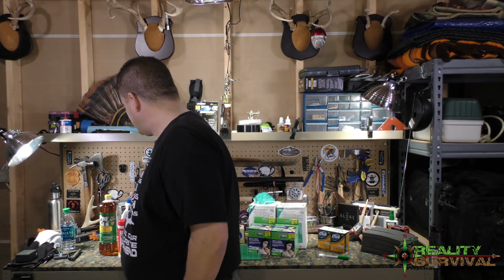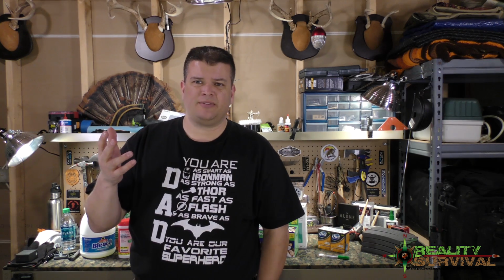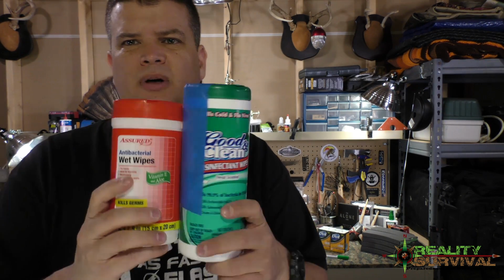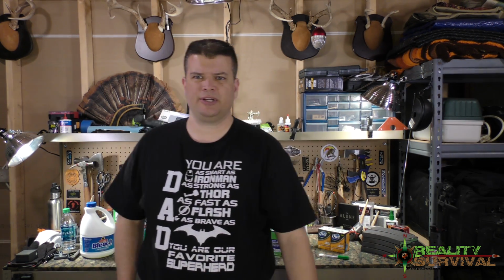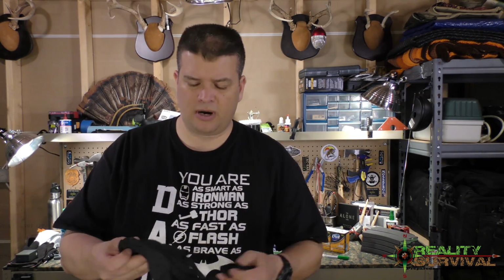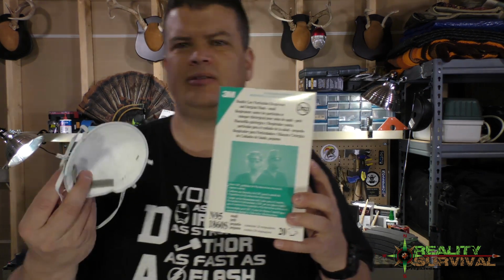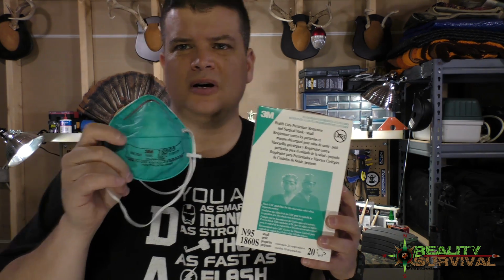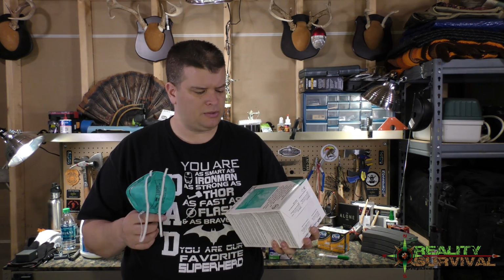Top 5 items In A SHTF Pandemic Kit